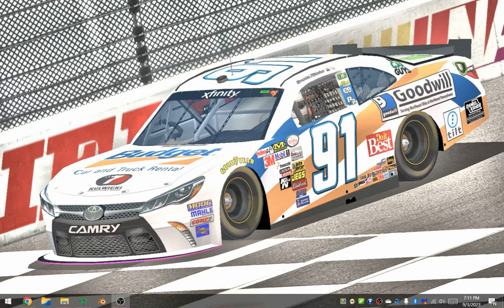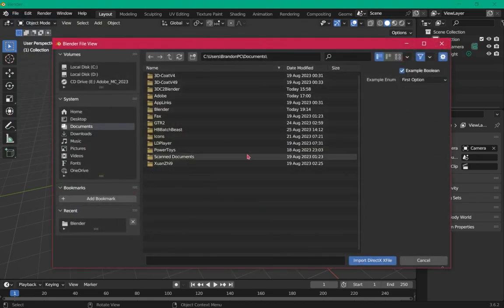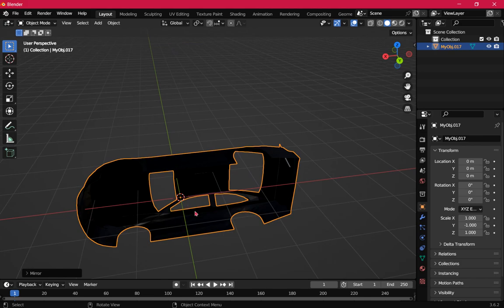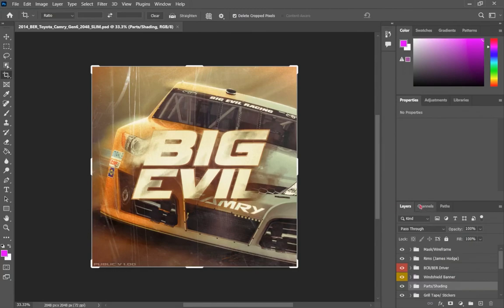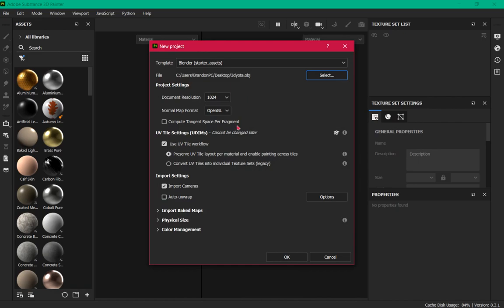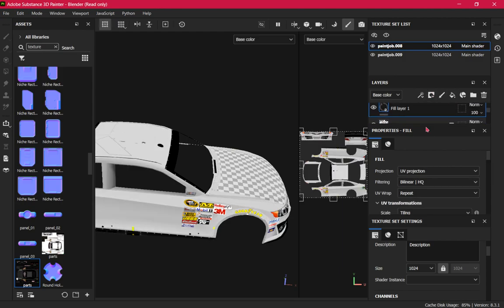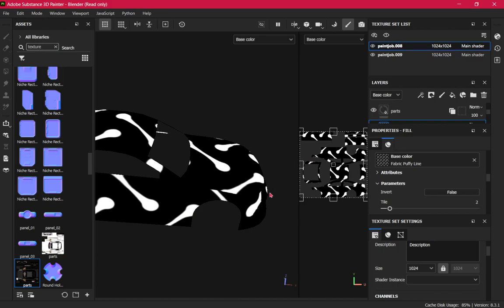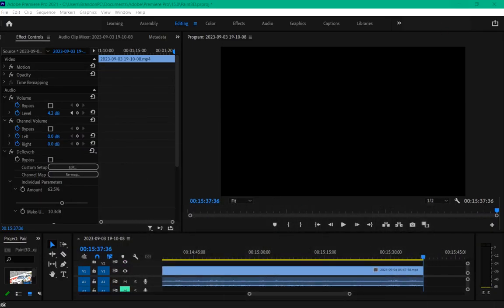How to Paint NR2003 Cars in 3D Live View Using Adobe Substance 3D Painter Photoshop Tutorial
- Resource links -

Adobe Photoshop and Substance 3D Painter can be found if you google them along with FTUApps - Download at your own risk (often contain virus' discretely packed)

Inspired by Mystical's tutorial for 3D Coat. I recommend giving his video a watch for a more in depth breakdown about 3D. Find it here: